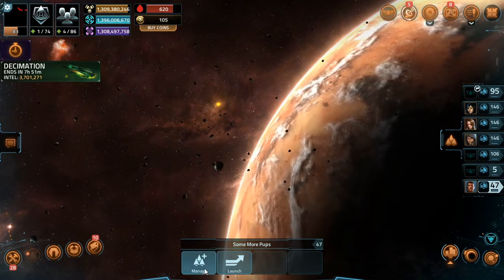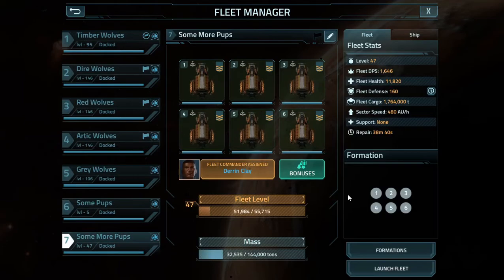VEGA Conflict - Sorry About The Radio Silence! So, What's Next?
Well, what to come next indeed... There are a few more things that i didn't bring up in the video because my mind is currently in bed trying to drag me in too.
 One of the things is that I will be attacking each set of dreadnought targets in tutorials now, instead of just one. I will still be focusing on using Dreadnoughts that have already been earned, but may include fleets as well if I have the spare time to produce and refit them accordingly. No promises though!
 Second, as with what I said in the video regarding the overseer videos... Well, just talking about the fittings doesn't help without some visual representation, so I'll make sure that the updated fittings are actually within the video they are meant for.

 And with that I say good night! I mean good day to you, my pack! I'll be back later as usual with some kind of treat or another. Who knows, maybe The Forest may be the next thing I will wind up goofing off in...